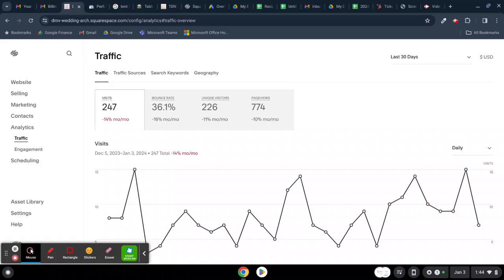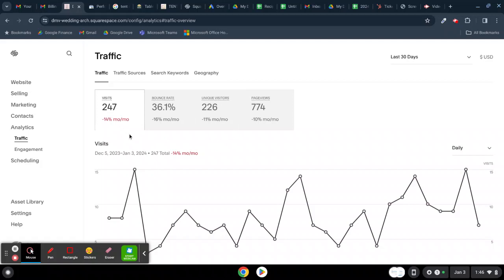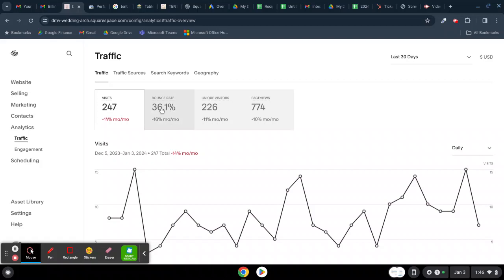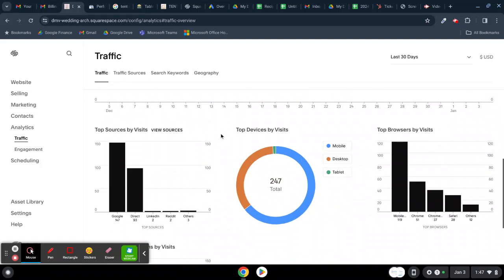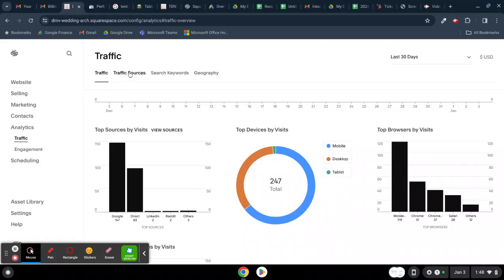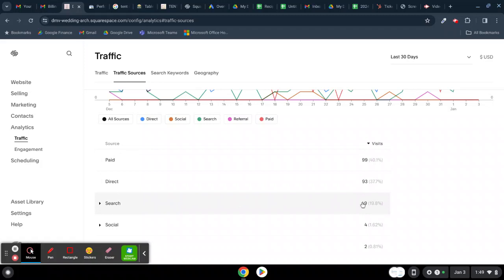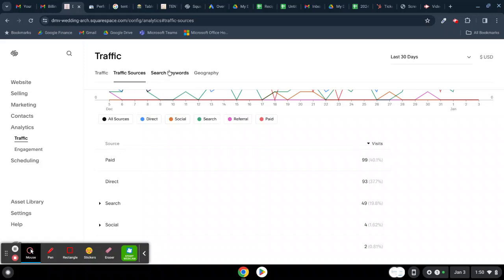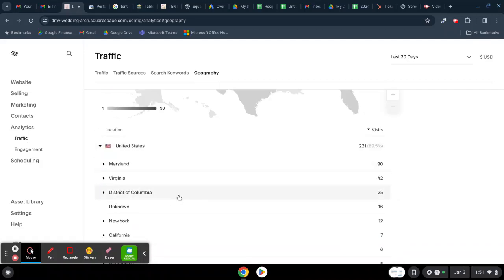Party Rental Website Analytics w/ Jim from Recipi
Start You Own Party Rental Business - - - - -

You've got yourself a rental company, but you probably aren't an expert in website or marketing.  Rental Recipi helps rental businesses grow.

To Test out a rental program Goodshuffle Pro - please use this link for a free demo

As my channel grows its getting harder to answer everyones questions and still focus on my Rental Business - so you can go here to become a Patron and be guaranteed to get advice from me and all your questions answered. Thanks!

Sign up for a Free Amazon Business Account for lower business only prices-
Amazon Business Link - ‪

Things I Use Everyday
Magic Erasers - ‪
Purple Power - ‪
Zip Tie Cutters - ‪
Dance Floor Tool - ‪
V-Cart for Moving Poles Effeciently